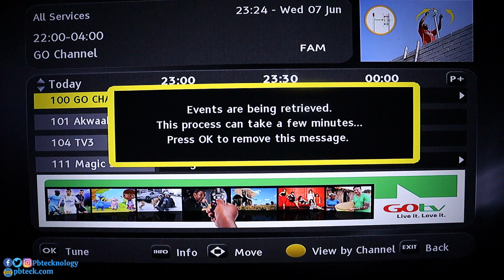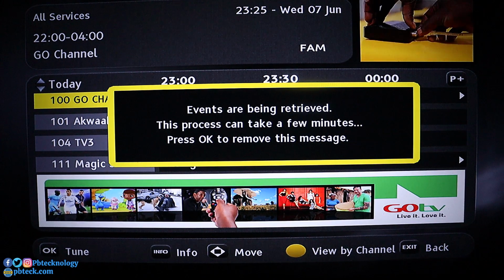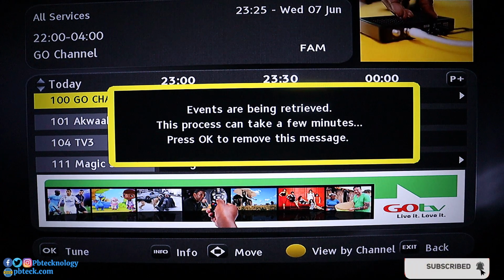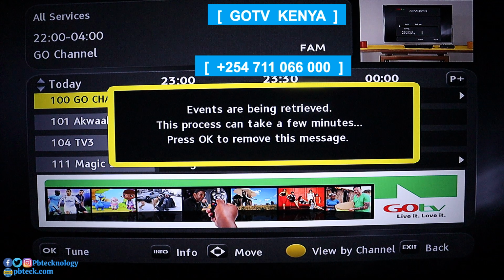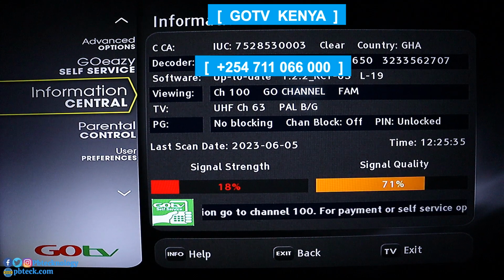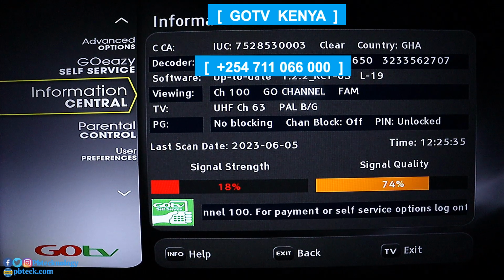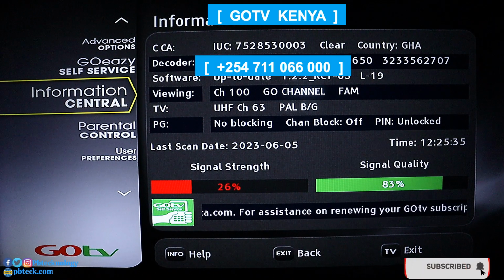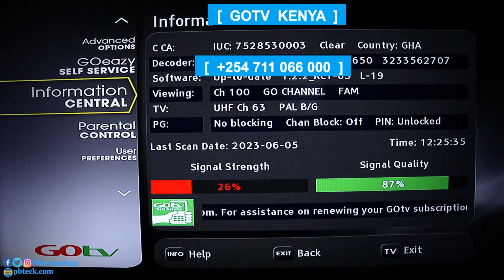💎 Gotv Kenya Customer Care Number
How To Check Gotv Kenya Customer Care Number

LINKS